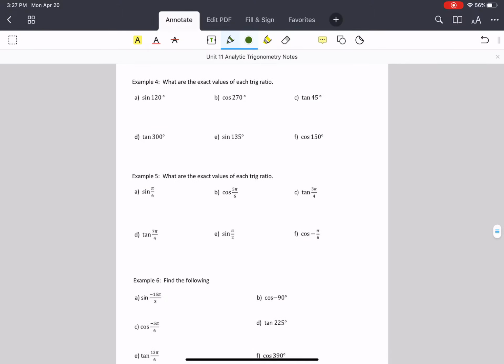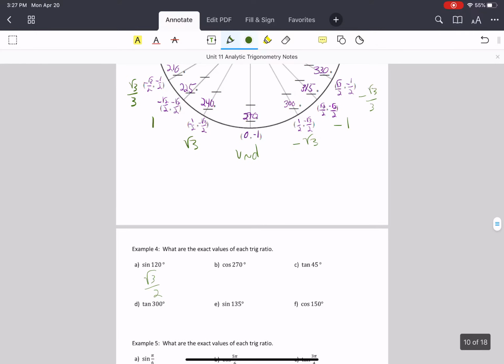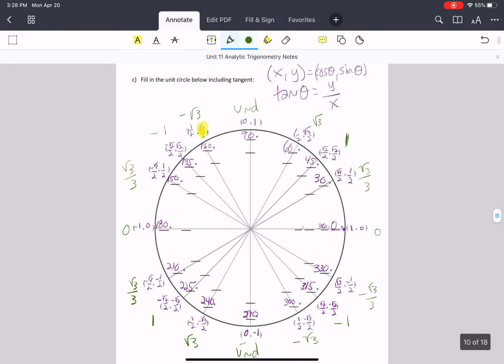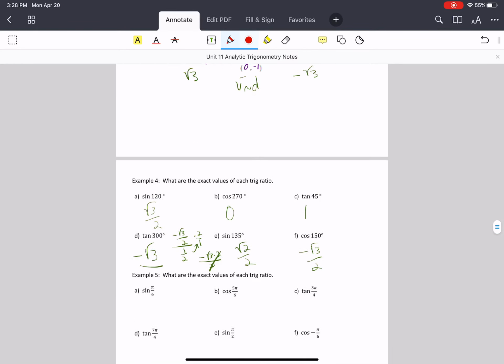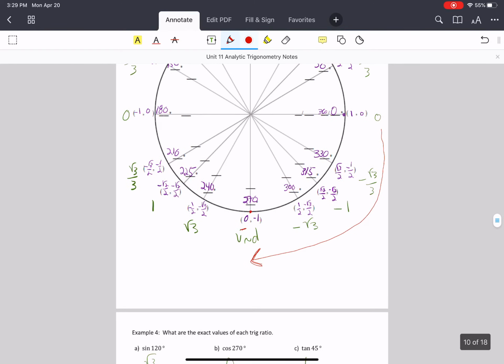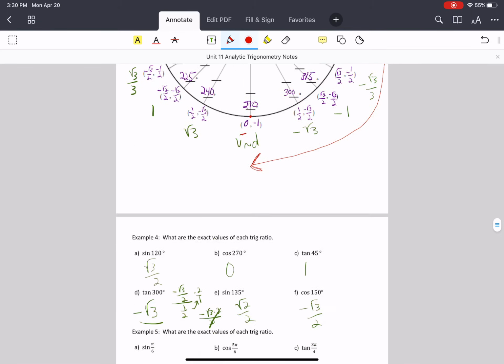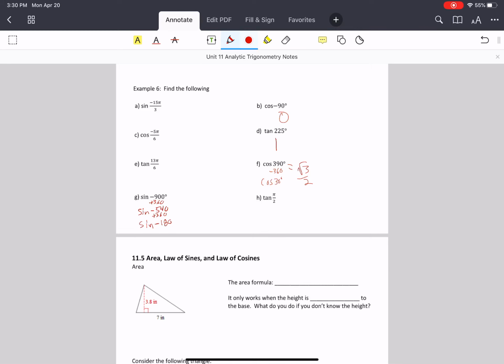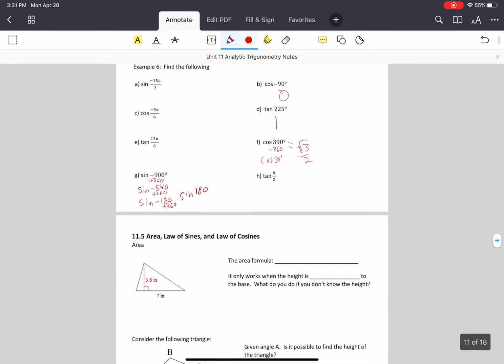11.4 part 11